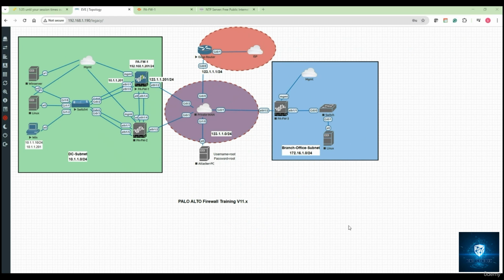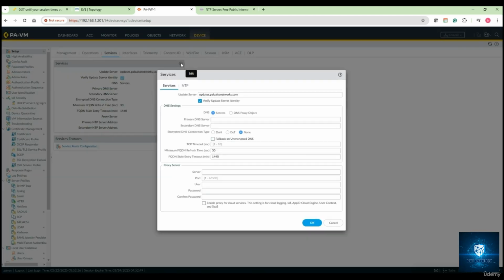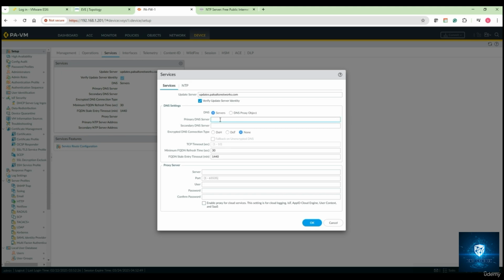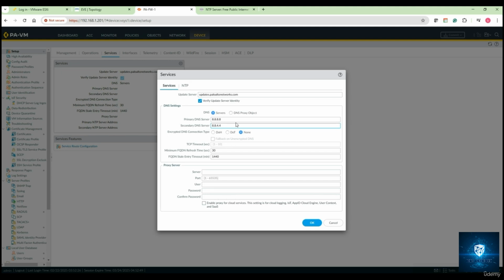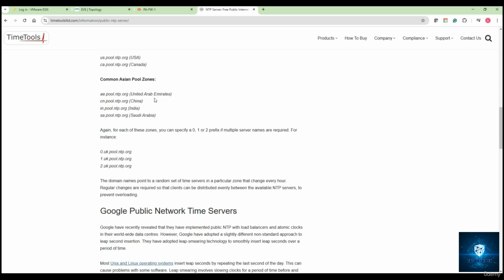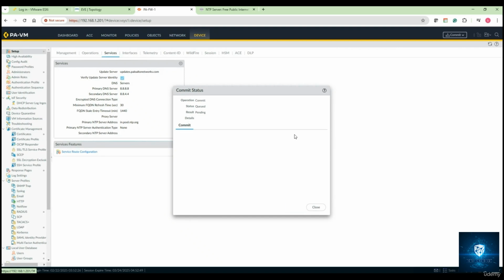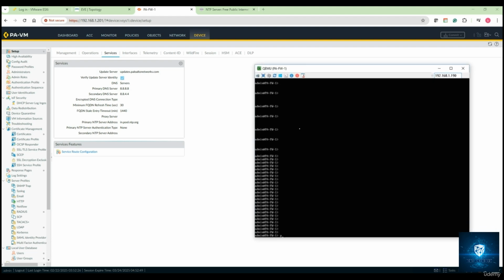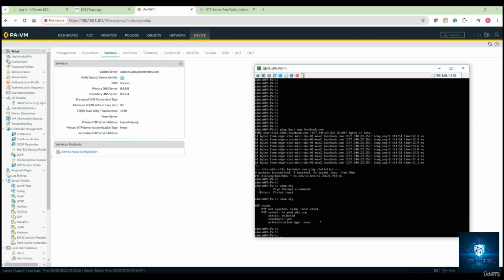36 DNS and NTP Configuration on PA FW